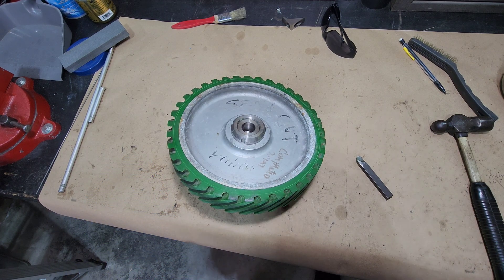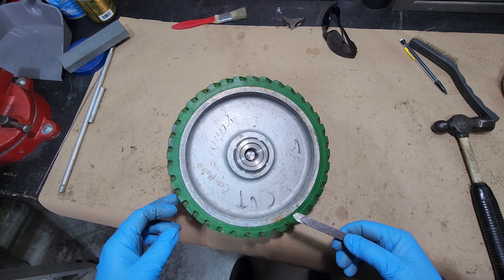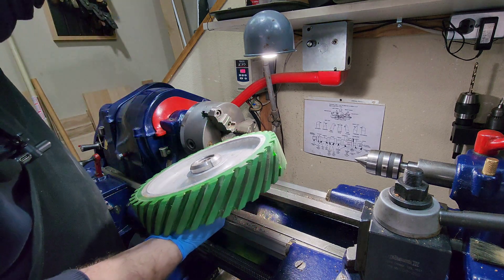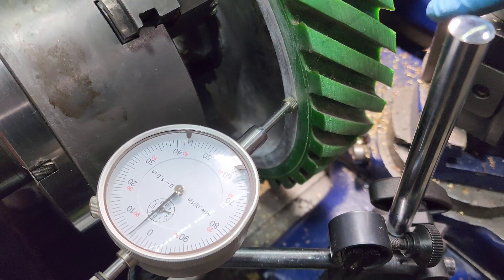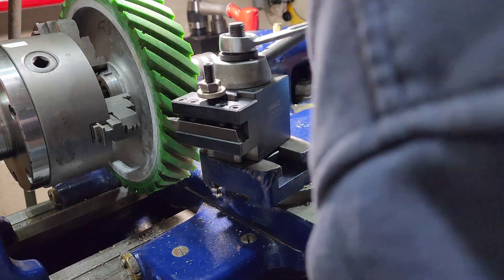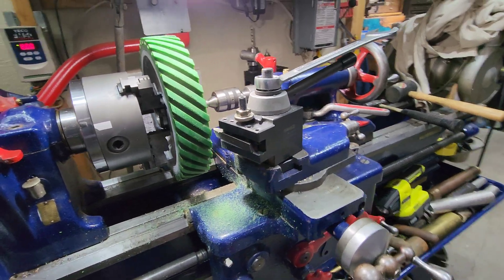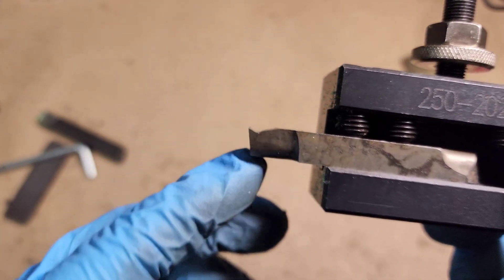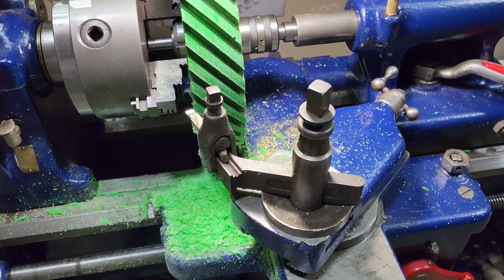truing up a 10" wheel for 2x72 belt grinder on a 13" south bend lathe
going through the lathe set up process and selecting the right tooling to get a good cut on the medium durometer wheel to remove high spots.